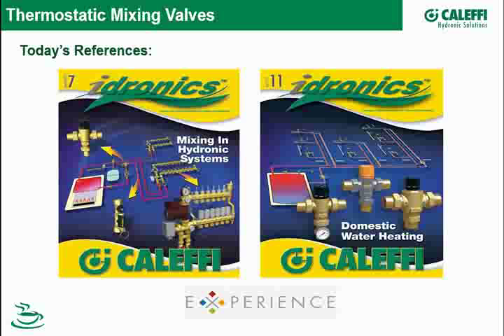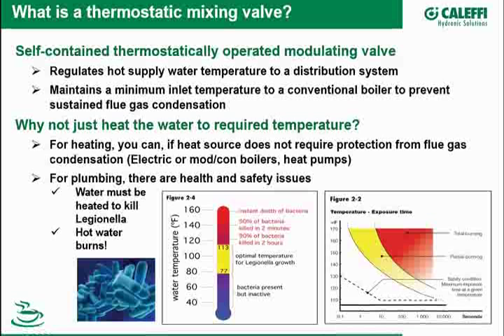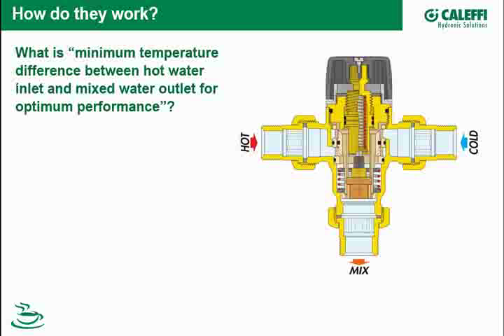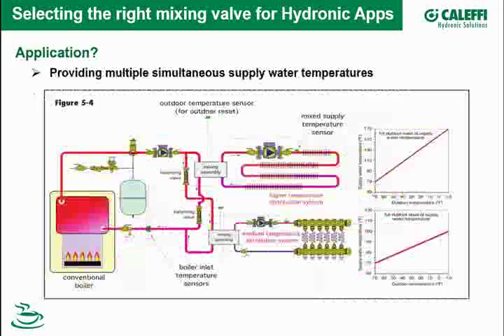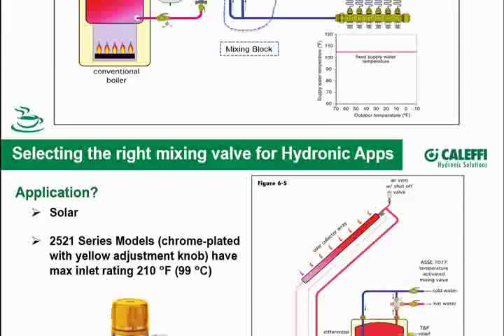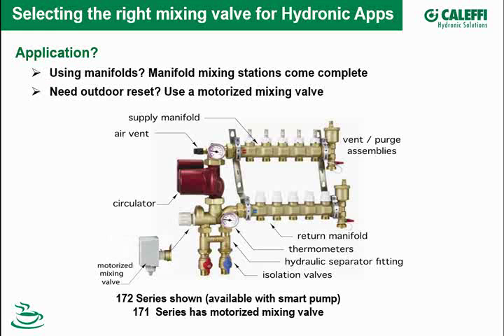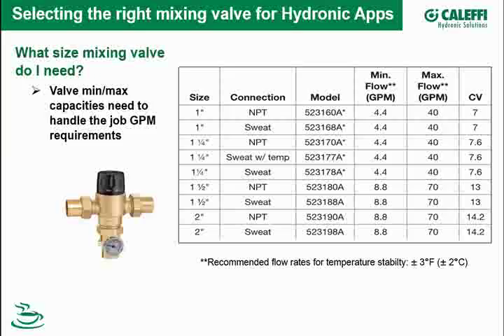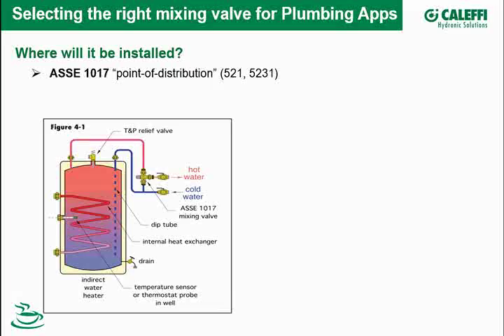Applying Thermostatic Mixing Valves for Trouble free Operation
Bob "Hot Rod" Rohr, our training & education manager, joins forces with Kevin Freidt, our director of technical support, during this month's webinar. The Dynamic Duo will answer and discuss your frequently asked questions regarding thermostatic mixing valves (TMVs) so that you can enjoy trouble-free operation.